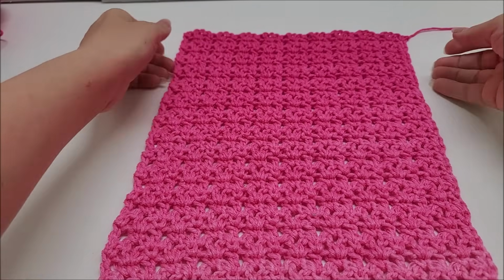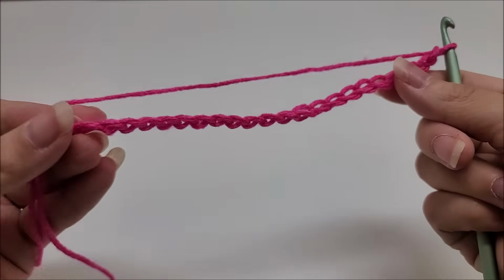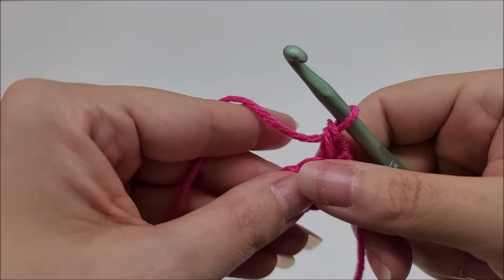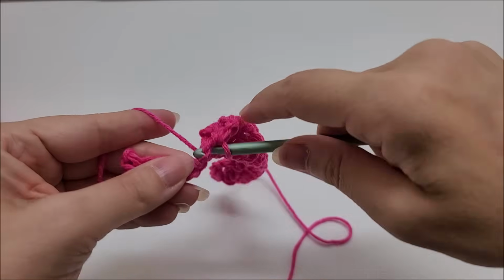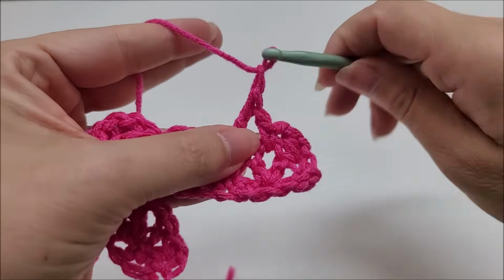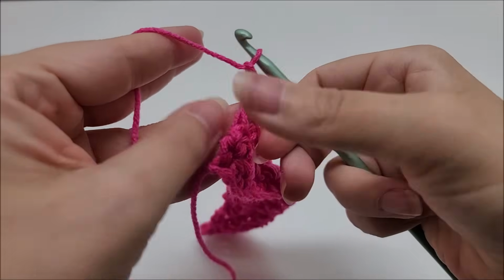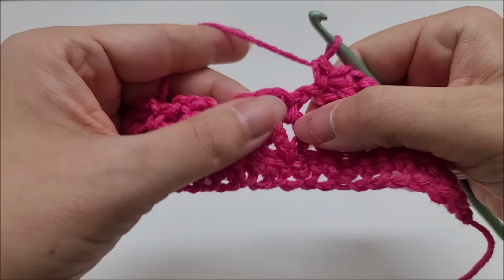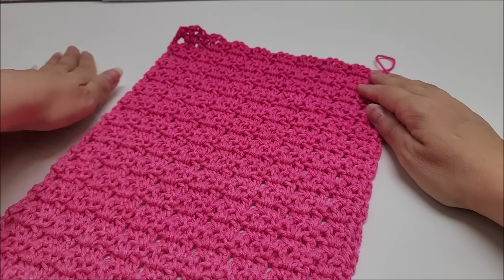Easy Crochet Stitch Tutorial / Crochet Blossom Stitch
Learn to crochet this easy beginner Crochet Stitch great for crochet blankets and crochet scarfs. The Easy Crochet Blossom Stitch

Learning to crochet is fun and with free crochet tutorials by bag o day crochet makes it easy to learn. This beautiful easy crochet stitch is great for a beginner crocheter who knows the basic crochet stitches. This crochet Blossom Stitch

0:00 Intro
4:47 Row 3
7:01 Row 4